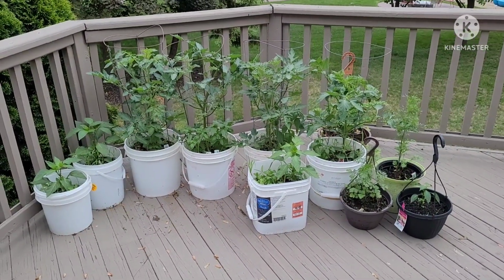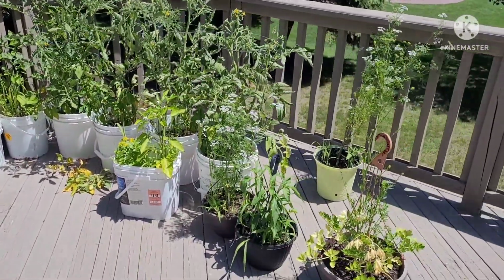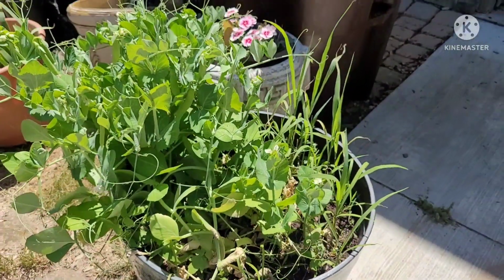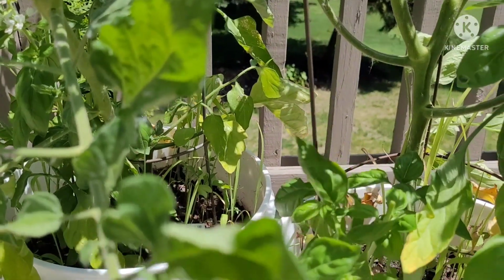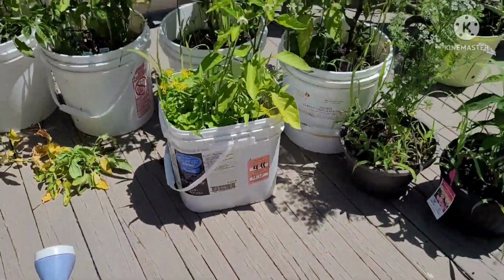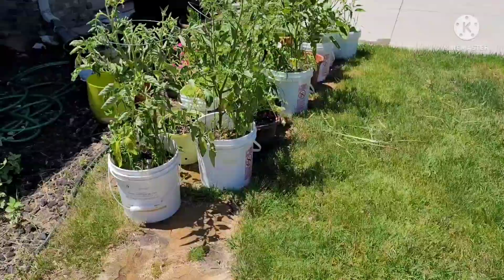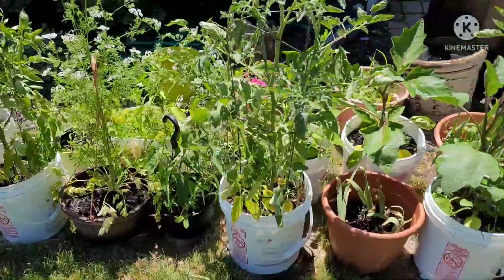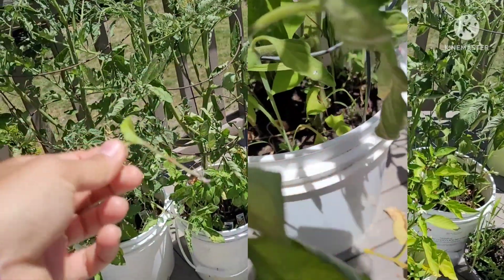Fast Growing Vegetable Garden - Bucket Garden Pros and Cons - Best Garden Tips and Tricks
I have had veggie gardens my whole life but this has been my best garden yet!

Step by Step of how to make a bucket garden.
More gardening tips and tricks on my channel.
More videos will follow of how the veggies are doing.

mulch with veggies, mulch in veggie bucket, mulch in veggie container, mulch in flower container, mulch in vegetable container, mulch in vegetable bucket,